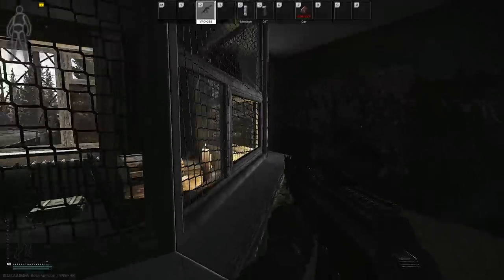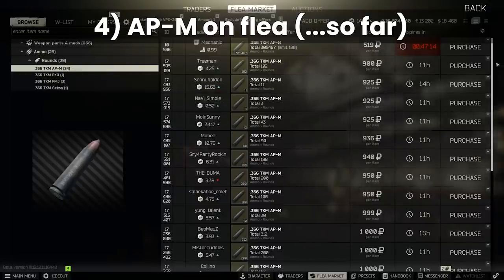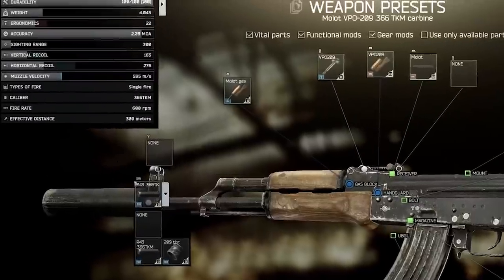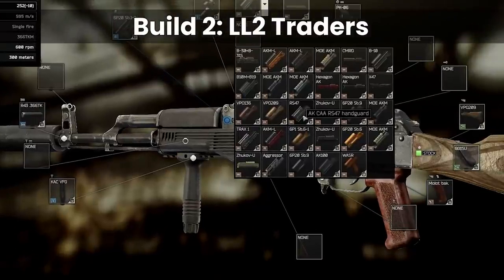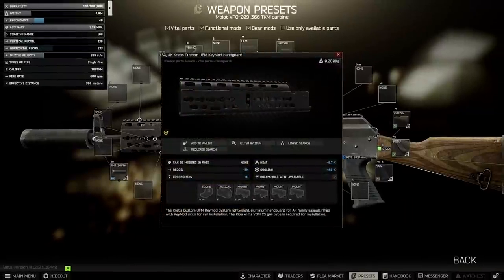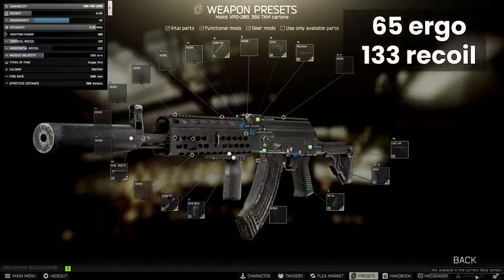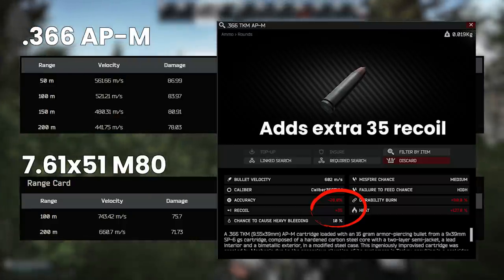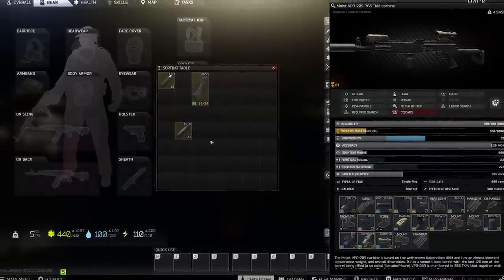366 Is STILL Underrated! VPO-209 Builds in Patch 12.12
In today’s video we take a look at the other 366 weapon, which is the VPO 209. This gun is extremely flexible and cheap to mod, because it takes virtually every attachment that is compatible with the AKM series and the rounds available in 366 all do amazing damage - along with having an incredibly cheap suppressor.

The shining star of the caliber however is 366 AP-M, which is very much like a better version of M80, which in its own right is an incredibly strong round. You have the ability to deal with Class 4 armor, and can also one tap players wearing Class 3 or lower!

We’ll be looking at a few versions of this, from cheap budget loadouts to higher level trader builds with much higher ergonomics. Every build will be suppressed and some work out pretty nicely! Recoil on the 209 is pretty hard, but being semi auto is not as bad as it seems when comparing to full auto weapons. That said, you do have to be mindful of how this weapon performs, and is ideally used at short to medium ranges outside of CQB (50-100m).

TIMESTAMPS
00:00:00 Intro
00:00:22 Weapon Features
00:01:58 Budget Suppressed Build
00:03:16 LL2 Traders Build
00:04:03 LL3 Traders Build
00:06:04 Ammo